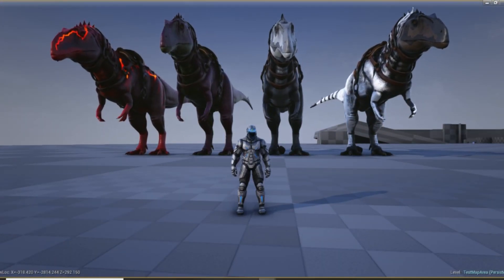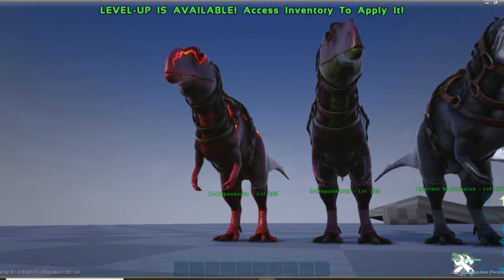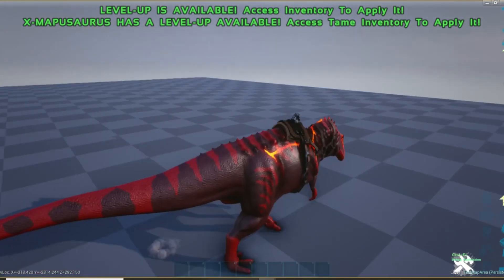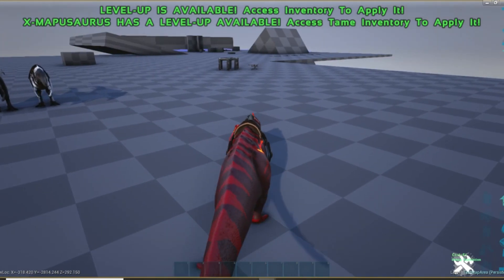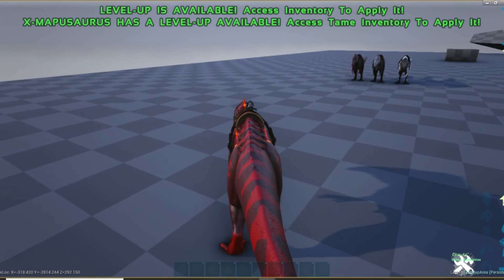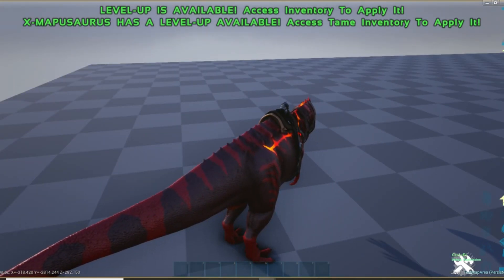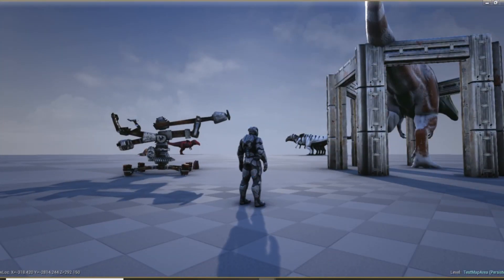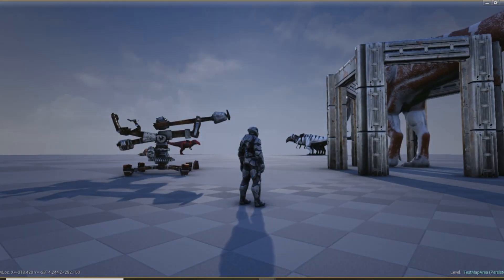Prehistoric Beasts: Mapusaurus Taming and Overview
Behold this bloodthirsty titan!